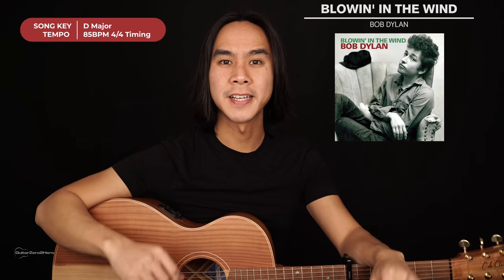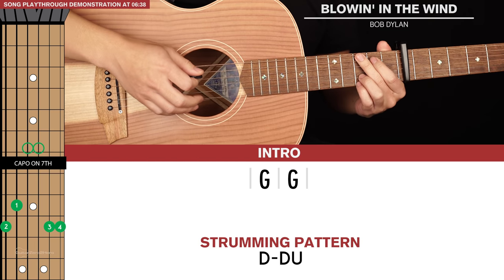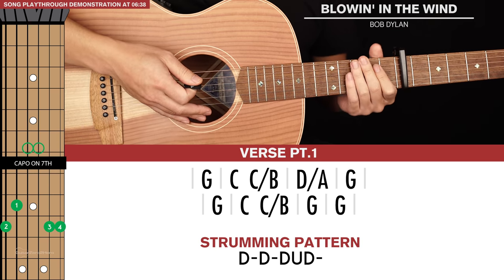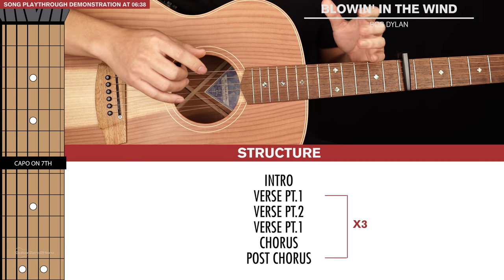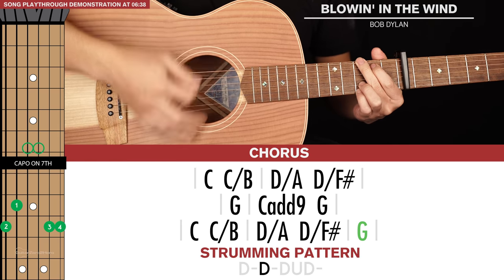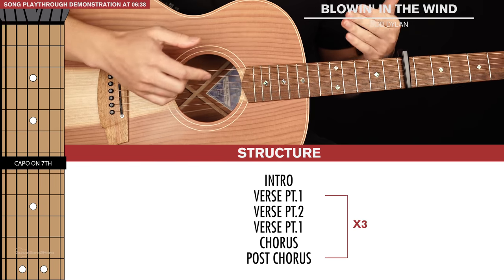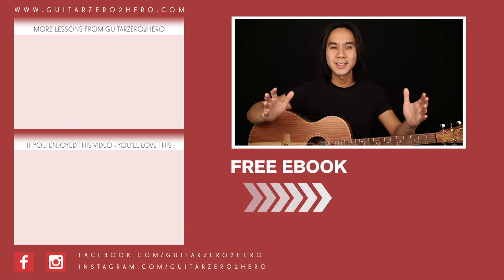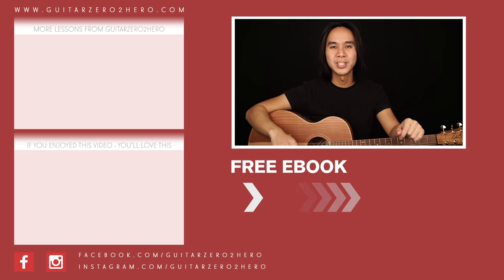Blowin' In The Wind Guitar Tutorial Bob Dylan Guitar Lesson |Easy Chords + Strumming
🎸► Blowin' In The Wind Guitar Tutorial Bob Dylan Guitar Lesson

Welcome to this Blowin' In The Wind Guitar Tutorial by Bob Dylan, one of the all time greatest songwriters! This is a fairly basic song to play and only requires basic open chord shapes which is great for beginners. This beautiful folk track's most confusing part will be the structure but just take it slow and follow along carefully :)

00:00 LESSON PREVIEW
00:53 INTRO CHORDS
02:05 VERSE PT.1 CHORDS
03:48 VERSE PT.2 CHORDS
04:40 CHORUS CHORDS
06:14 POST CHORUS CHORDS
06:27 SONG STRUCTURE
06:38 SONG PLAYTHROUGH DEMONSTRATION